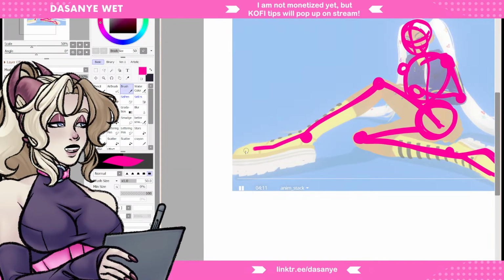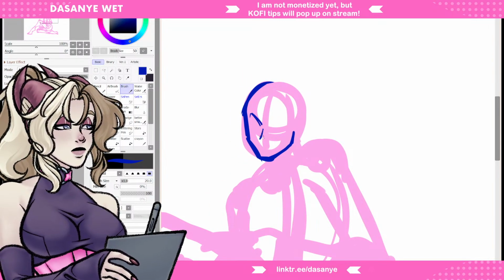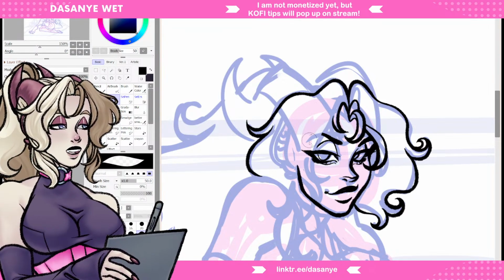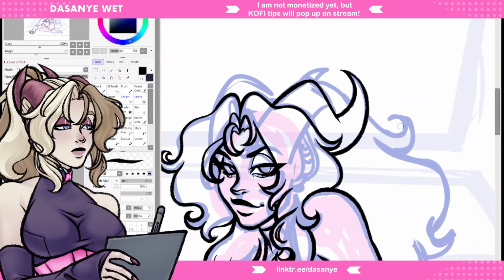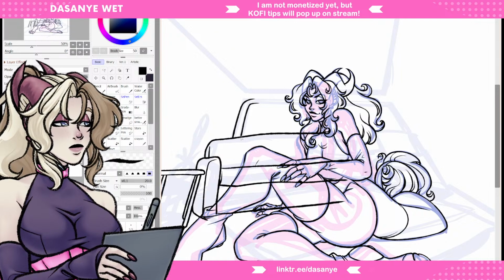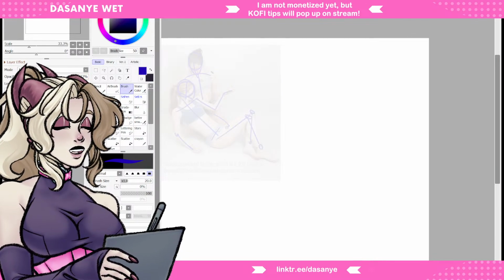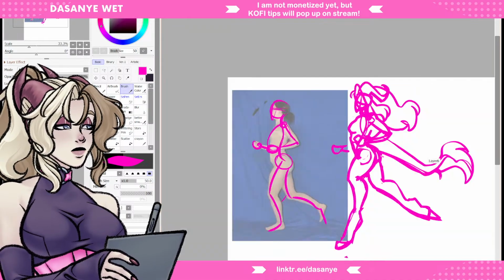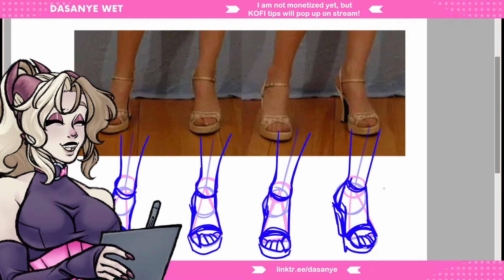Hangout and Drawing Tutorial Steam - Using References